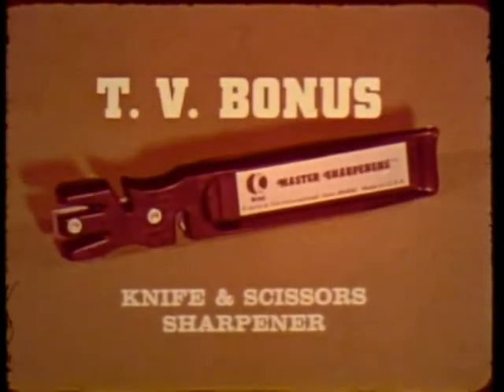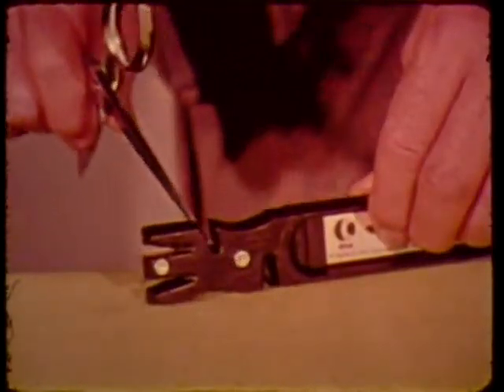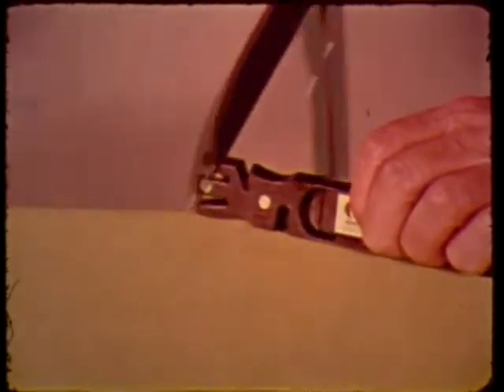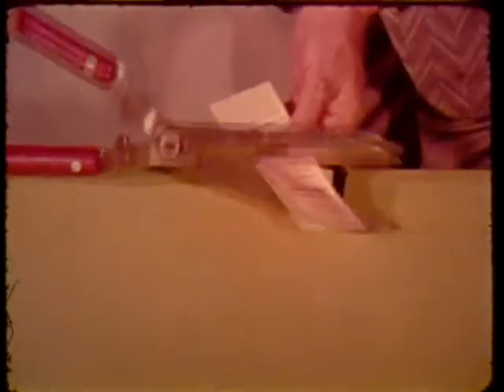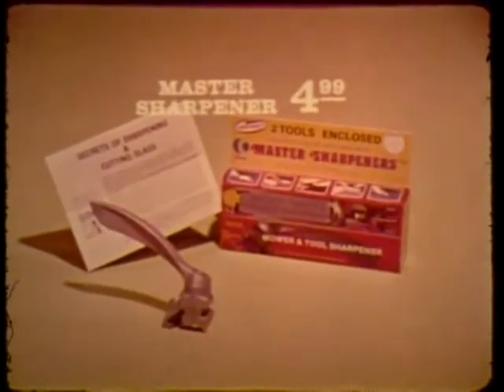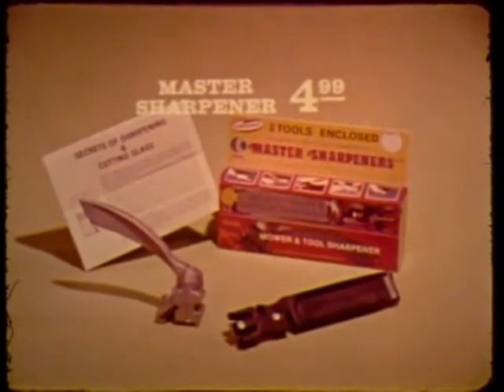K-tel "Master Sharpener" commercial